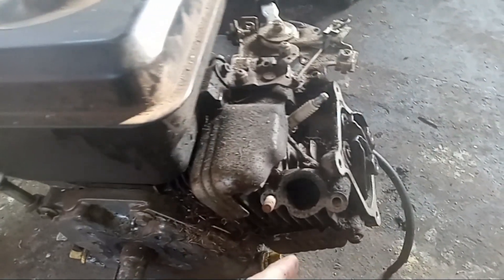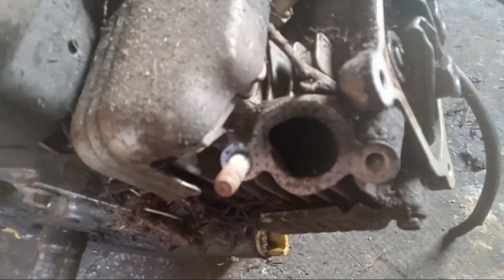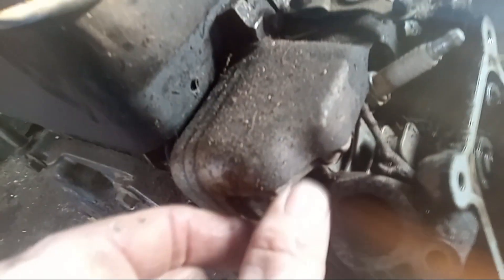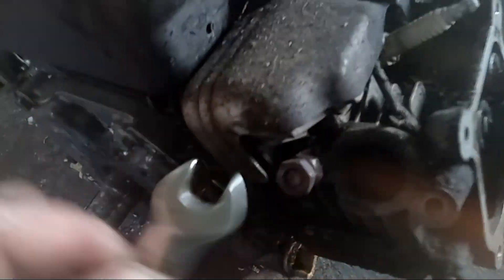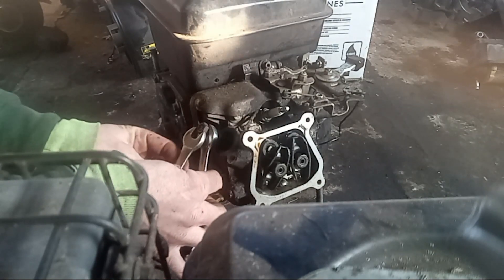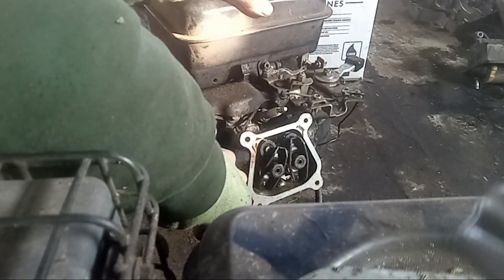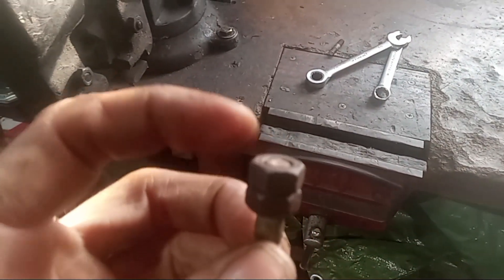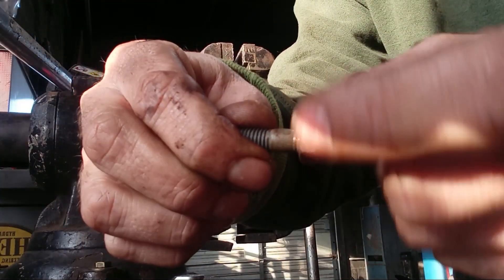How To Remove Stud Bolts - Small Engines - Briggs, Vanguard,Honda etc..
Having a tough time removing those stubborn exhaust stud bolts on your small engine? Rob walks us through the process.